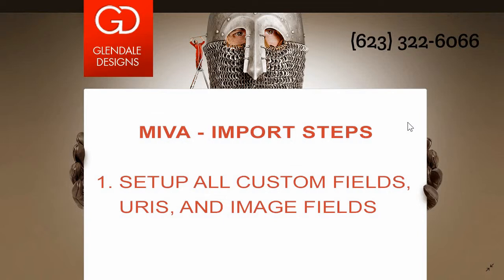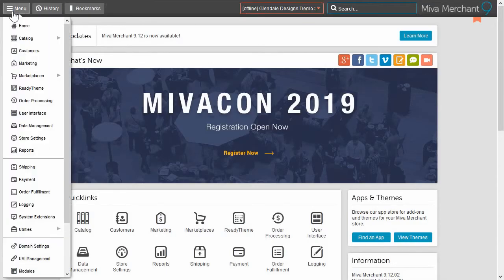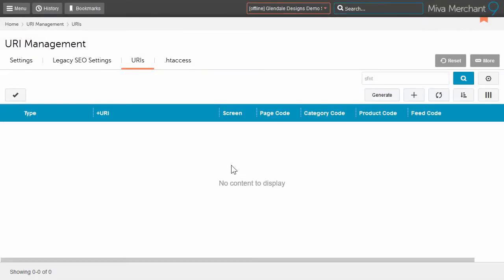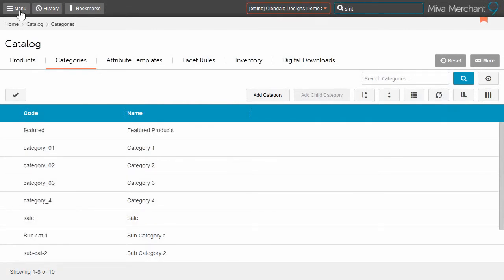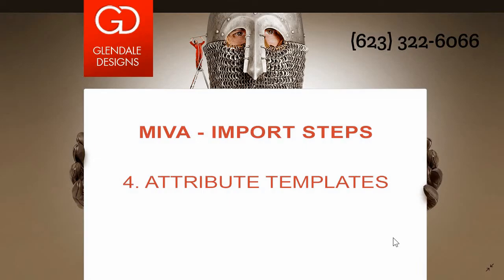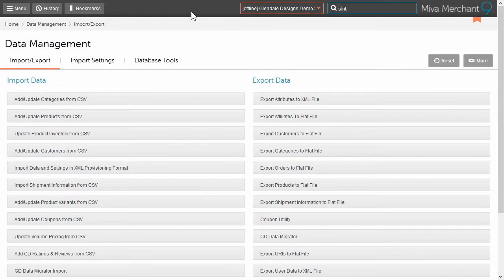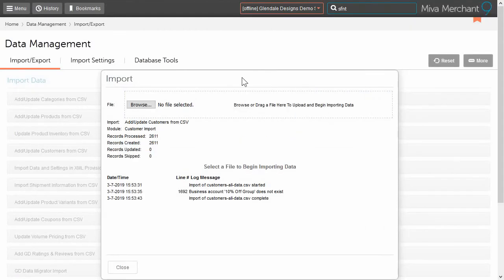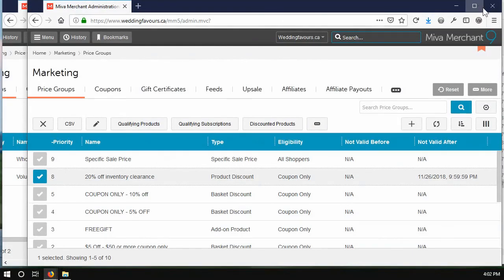Miva Ecommerce: Import Your Data and Images to a New Store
Importing your data into Miva! Your Miva Merchant ecommerce platform has a lot of powerful built-in tools to get the job done. When things go wrong there are also robust error messages to help you along the way. We show you a typical ecommerce data import including products, categories, URIs, custom fields and more.

This video is part 2. Part 1 is how to export your data from a Miva store.

We hope you find this video educational AND entertaining (yes both at once!) Let us know how we can help you import and export your data. Of course we have advanced scripting and alternate methods for non-typical situations so please just ask! We love a challenge.